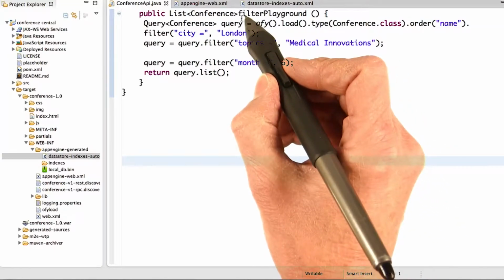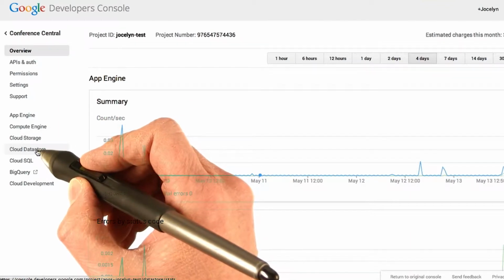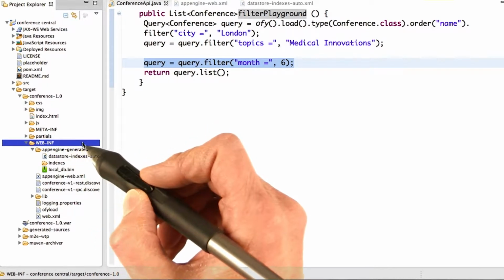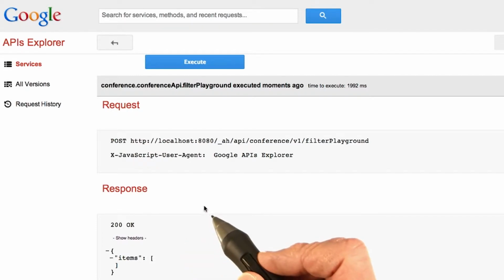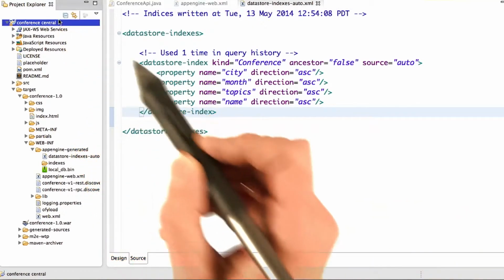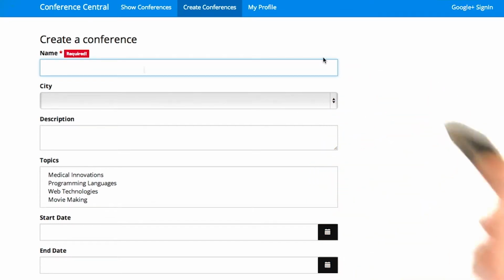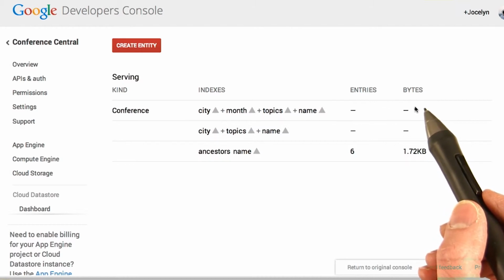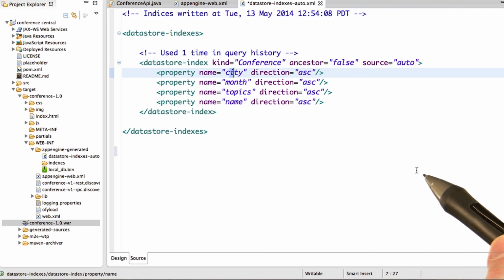Exploring Indexes - Developing Scalable Apps with Java